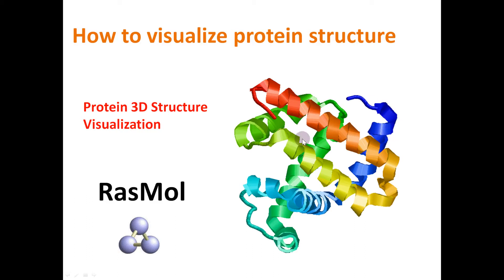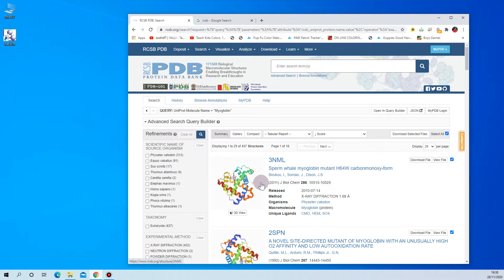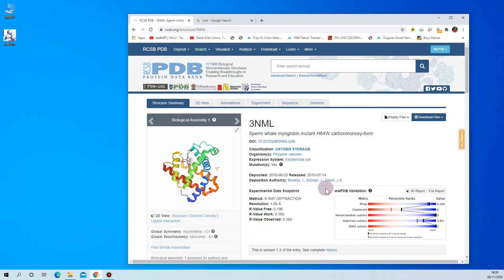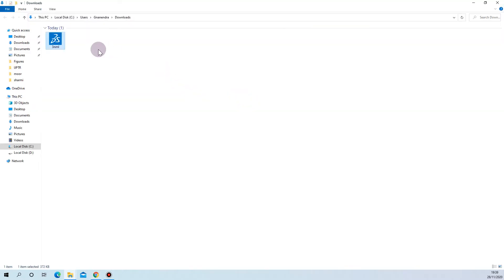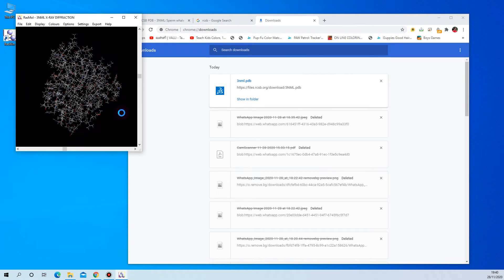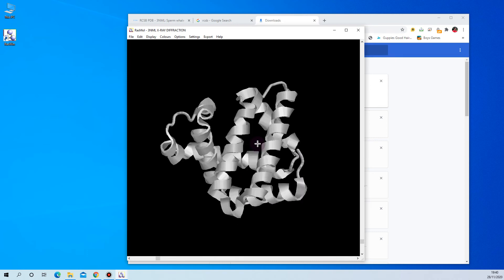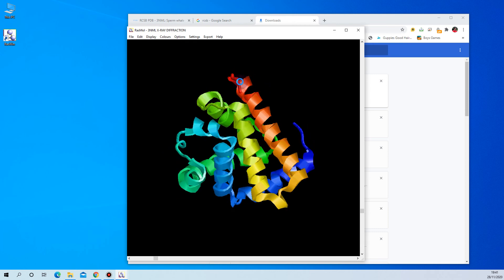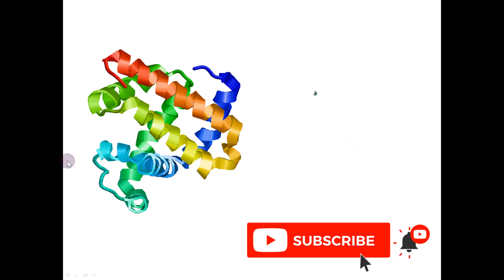How to visualize Protein structure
Protein 3D structure visualization using RasMol Tool.